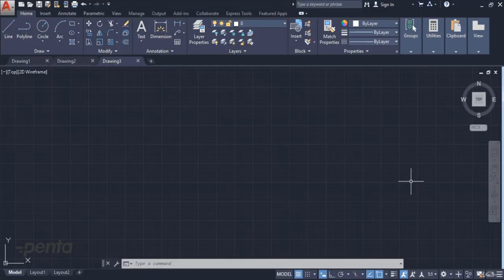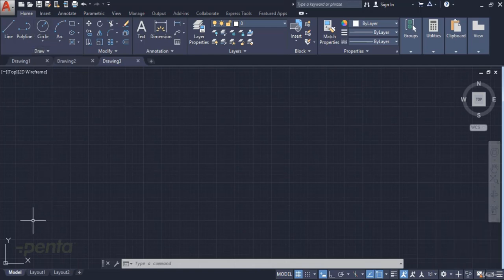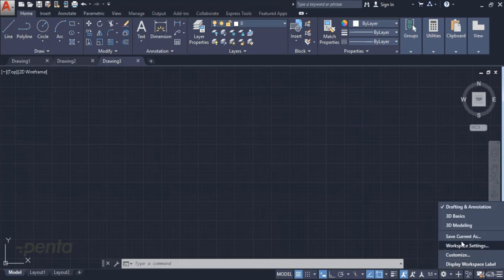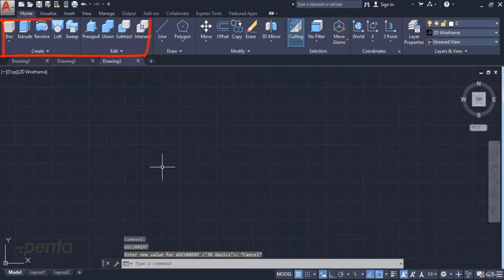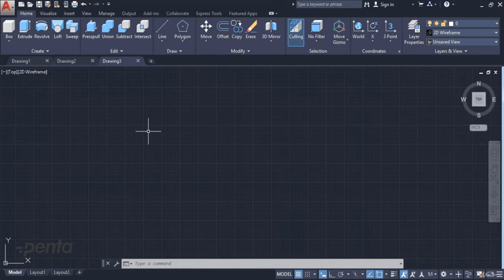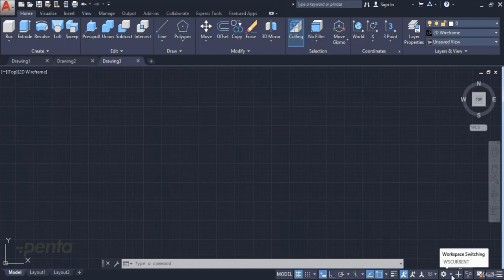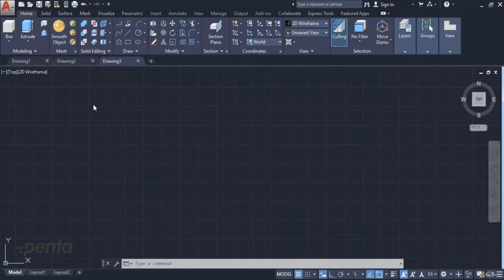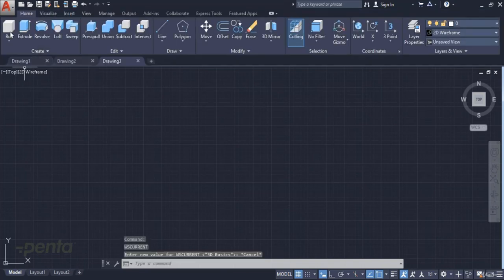80 Introduction to 3D AUTODESK AUTOCAD 3D DRAWING TECHNIQUES